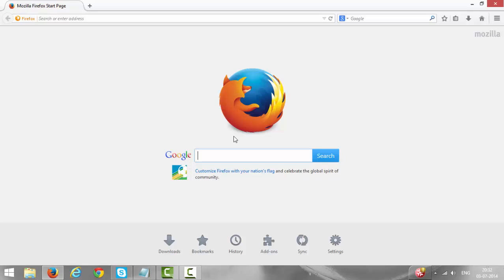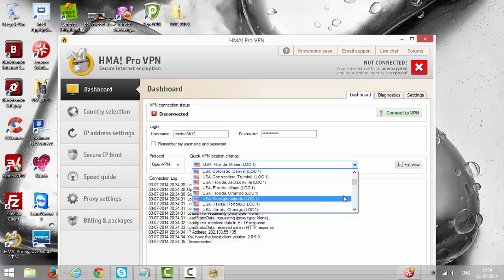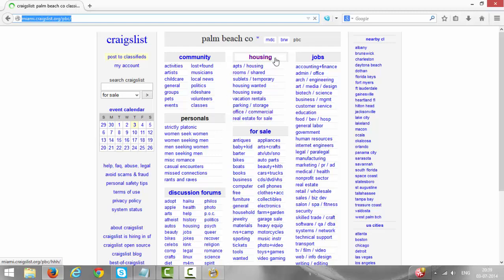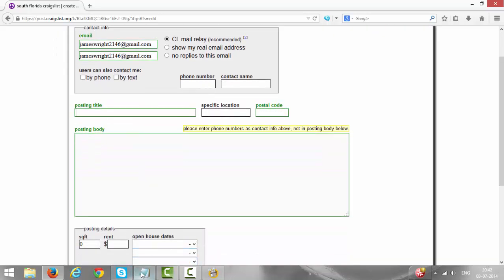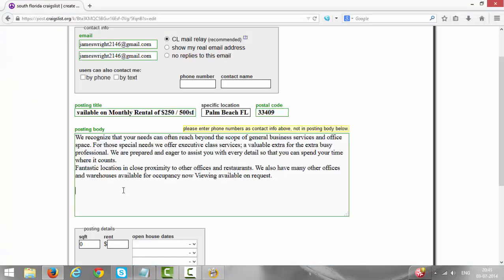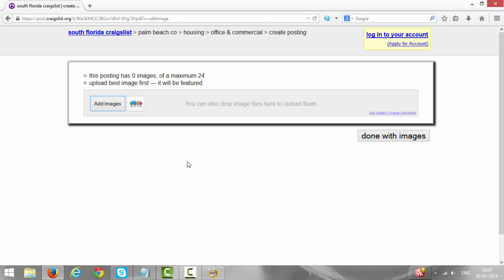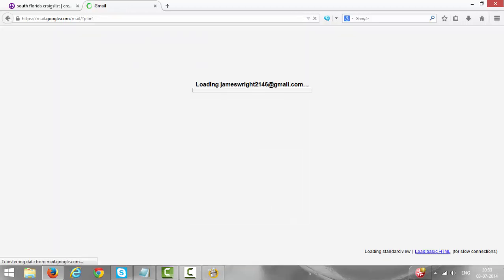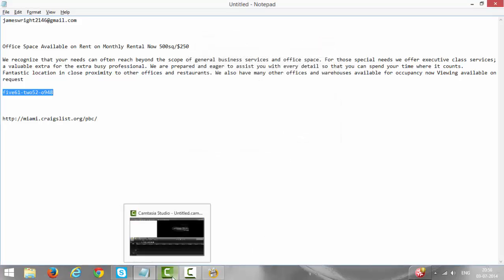How to Post a Ad on Craigslist Using HMA PRO VPN 2014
In this video i explained about how to post ad on craigslist without being ghosted or deleted latest 2014